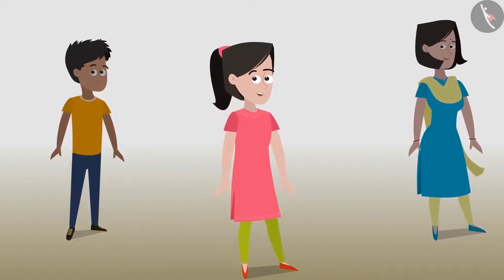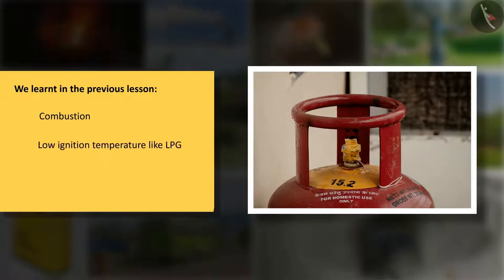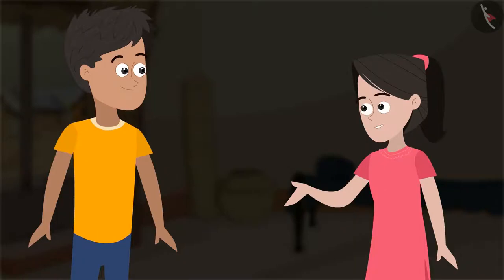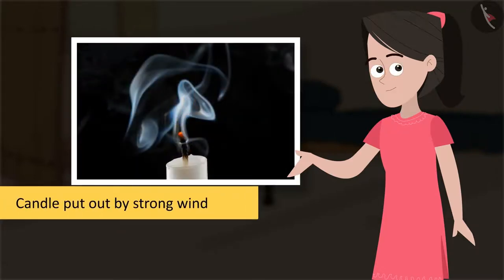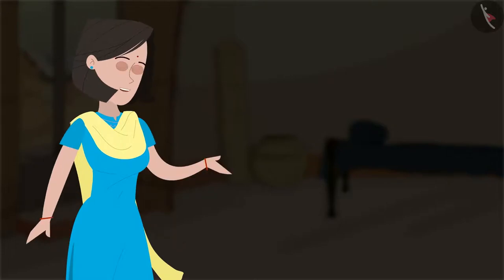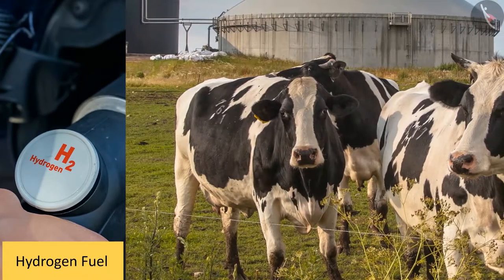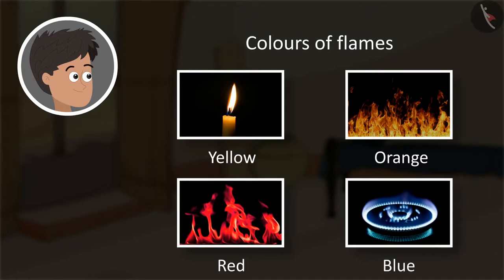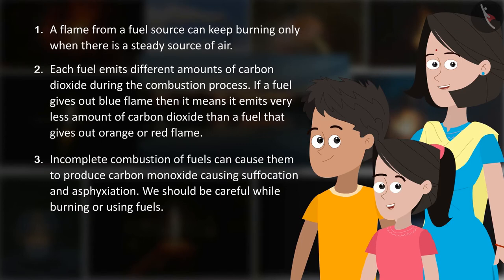Combustion And Flame | Part 2/2 | English | Class 8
Class 8 | NCERT | Combustion And Flame  | Part 2/2 | English | Class 8 | Combustion And Flame  | Cabon Compounds

In this video, we will study about Combustion And Flame .